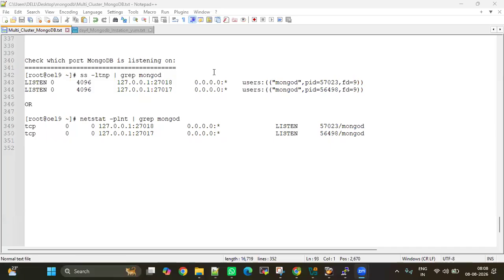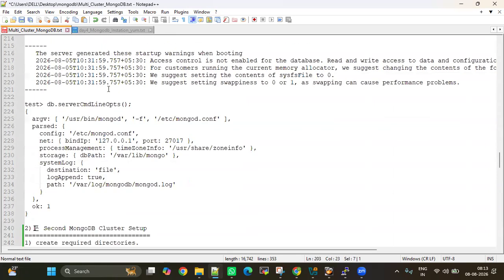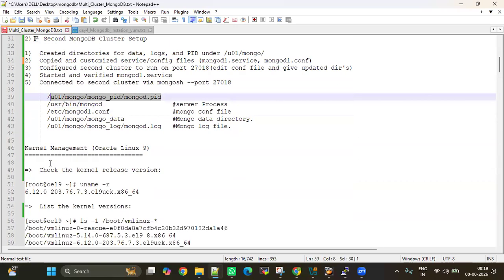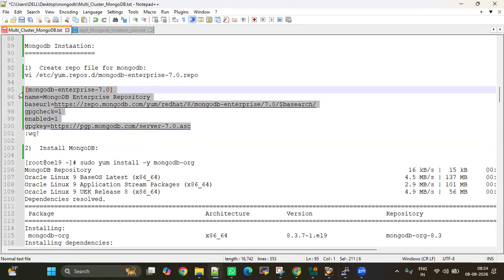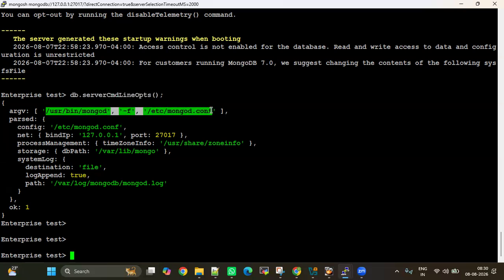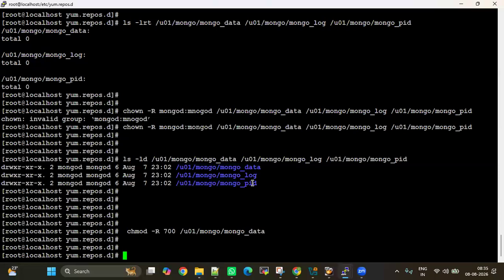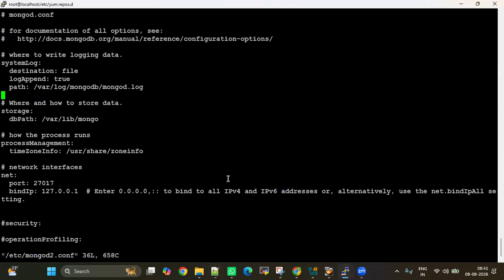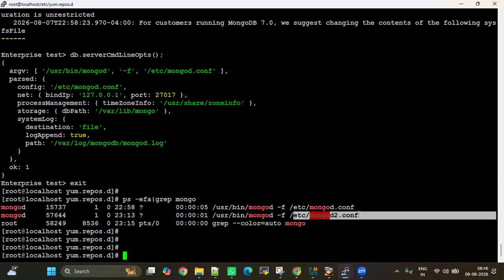day5 Multi Mongo Instance Configuration on the Same Server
📢 Training Announcement
Started MongoDB Administrator Training

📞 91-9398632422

Thanks,
BinduSri Technologies
Hyderabad – Kukatpally